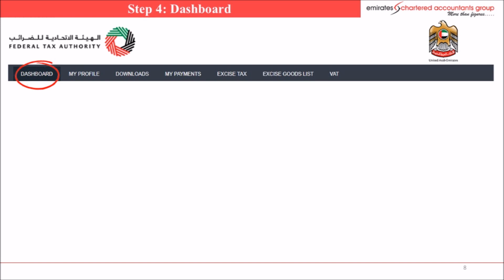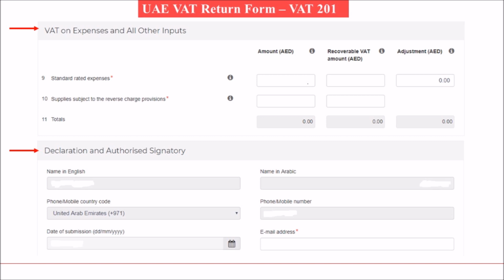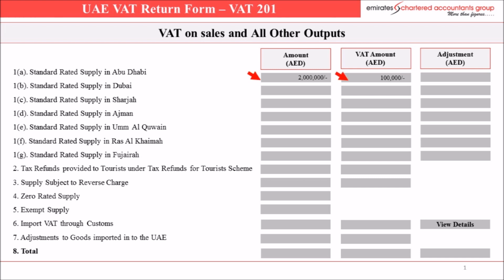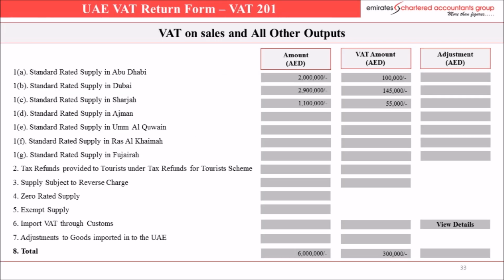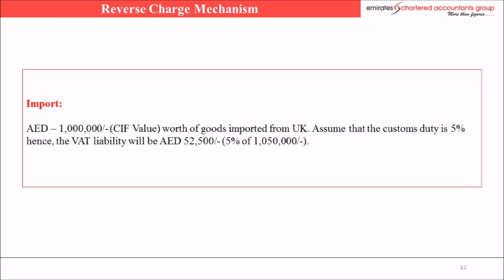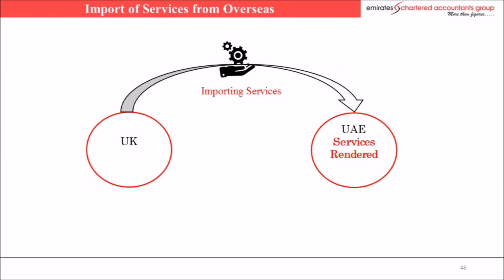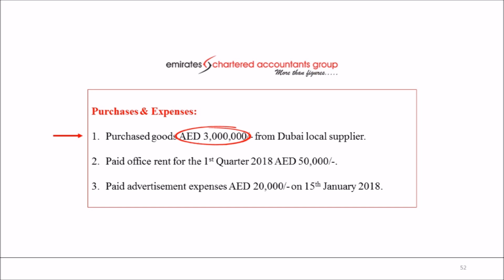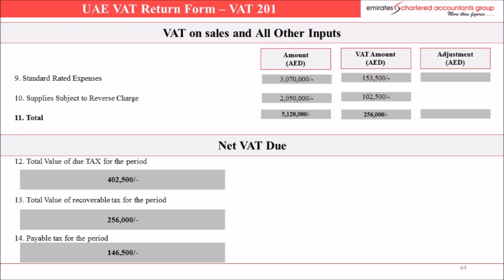VAT Return Filing in UAE| Are You Feeling Lost in VAT Return Filing Online?- CEO, CA Manu Nair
This Video will help you to fill all the necessary details in VAT 201 Form "VAT 201- VAT Return". Emirates Chartered Accountants Group CEO, CA Manu Nair has explained very well with examples on how you have to compile the figures for each section in the VAT 201 Return form in order to complete the VAT returns.